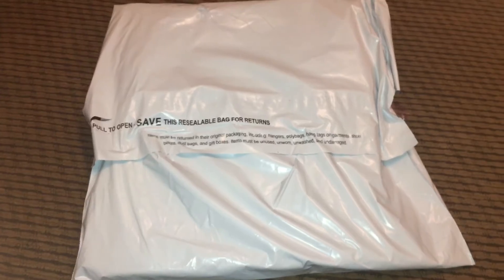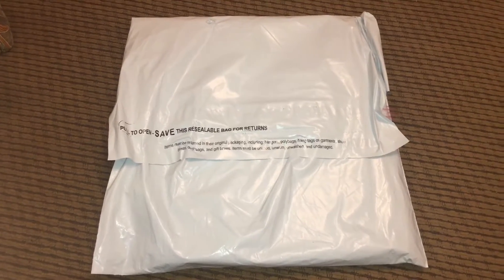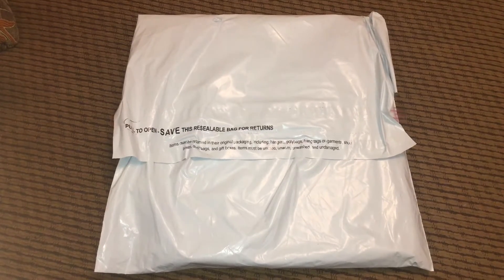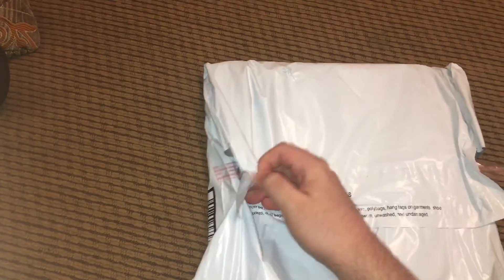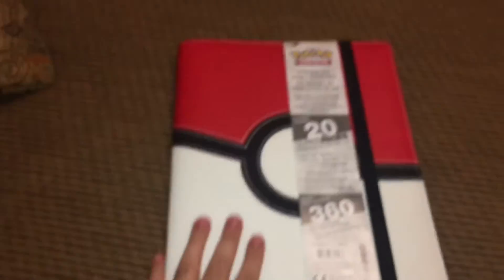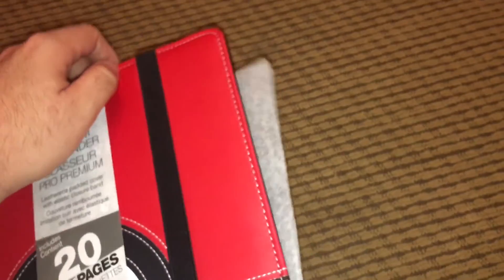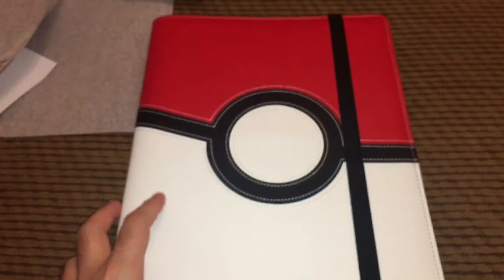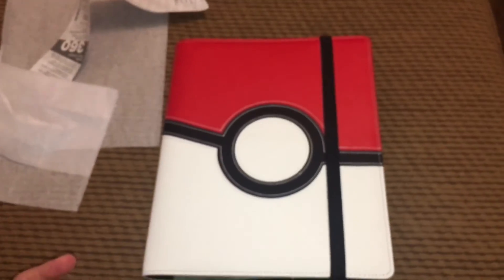I Bought A Pokémon Binder! (On the Road To Fulfilling My Childhood Dream)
This was something different. Something I have NEVER done before. So I apologize if it sounds like I didn’t know what to say. Because I didn’t. Lol. Hopefully I get better at this. Follow along with my journey. As I collect all 150 original Pokémon cards from any generation. (: